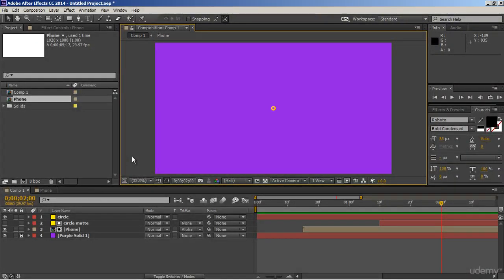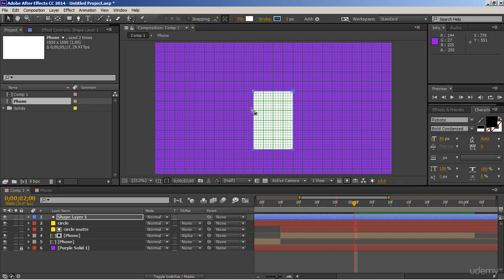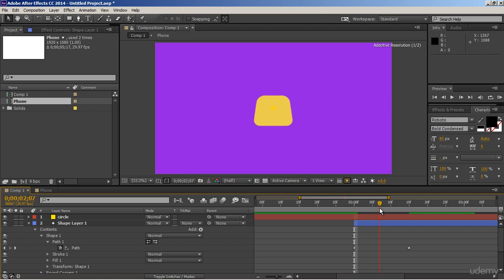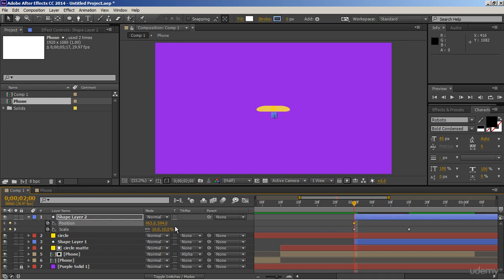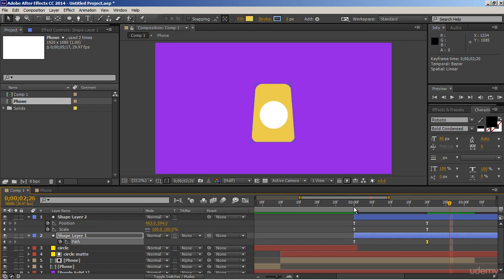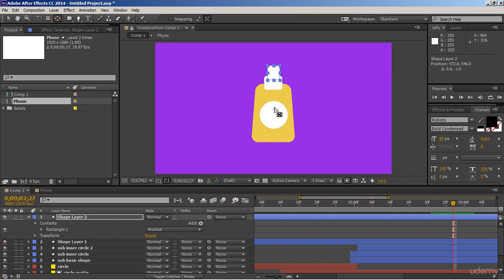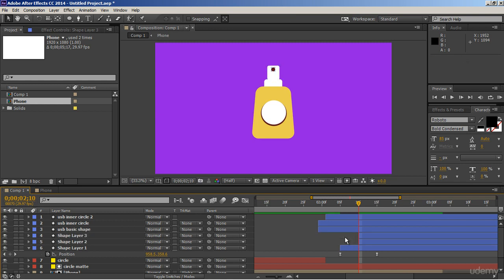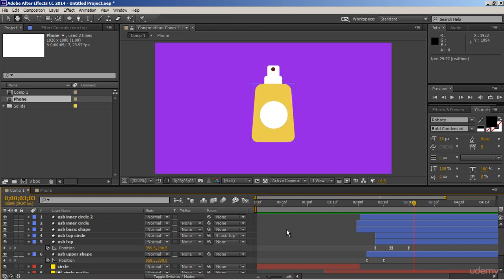After Effects Create Motion Graphics & Advertising Videos Udemy 41